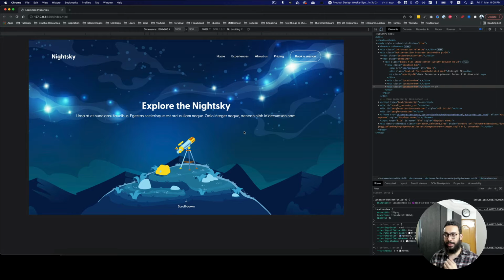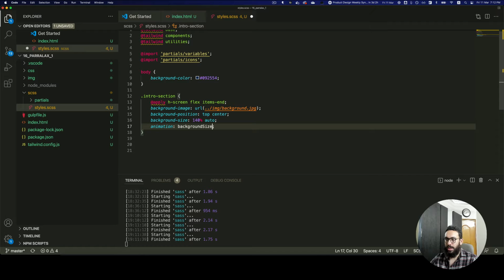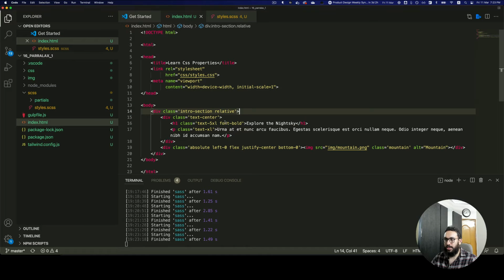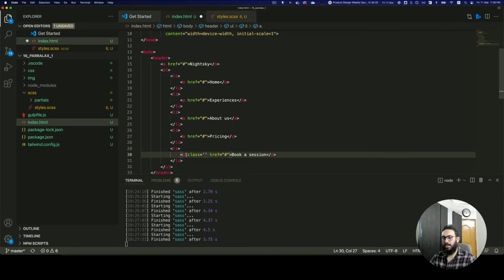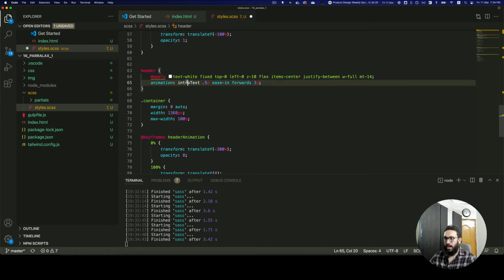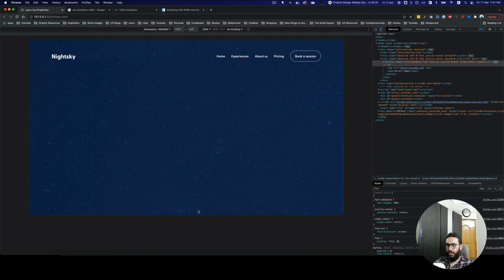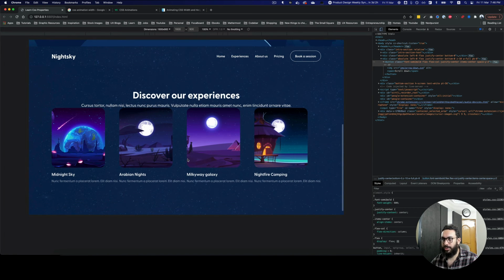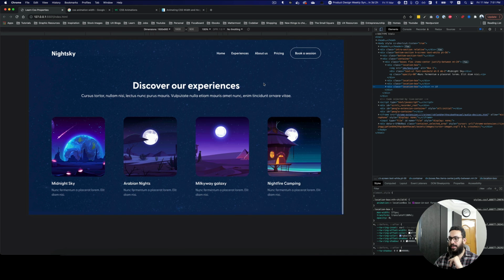Converting Figma Animation to Html/Css